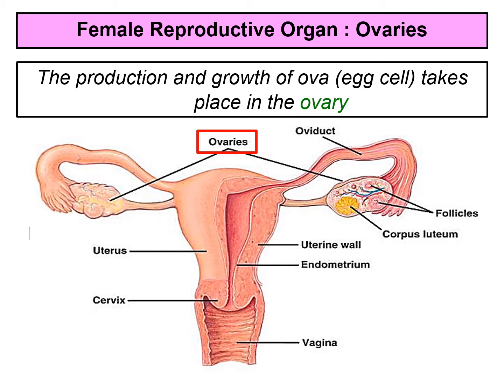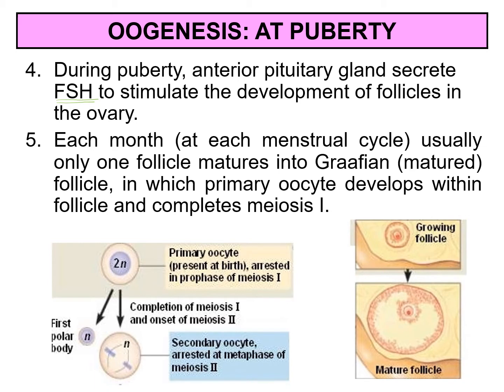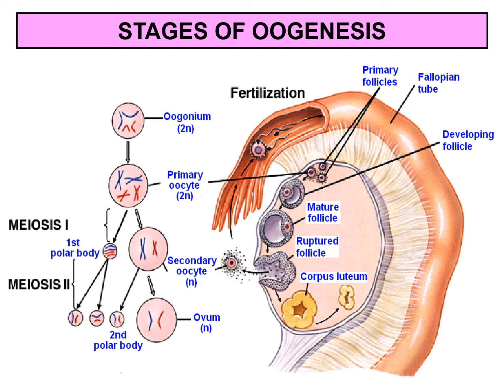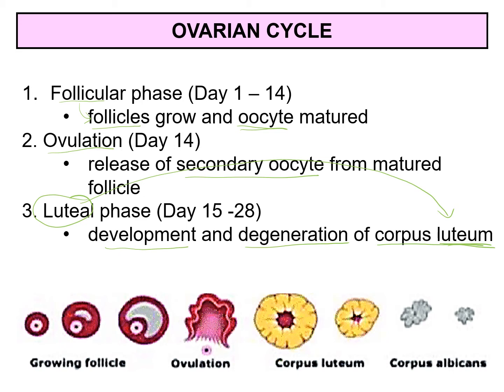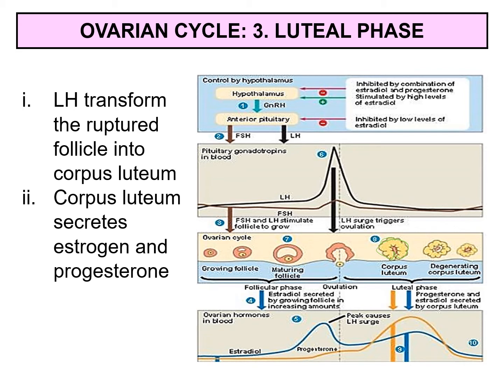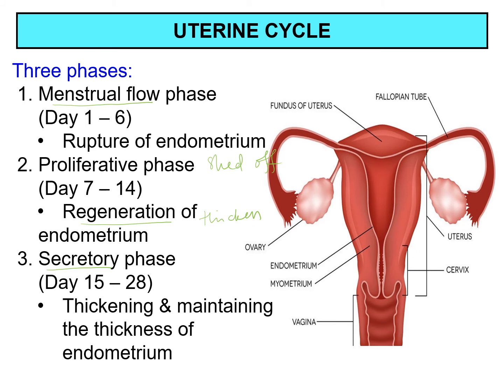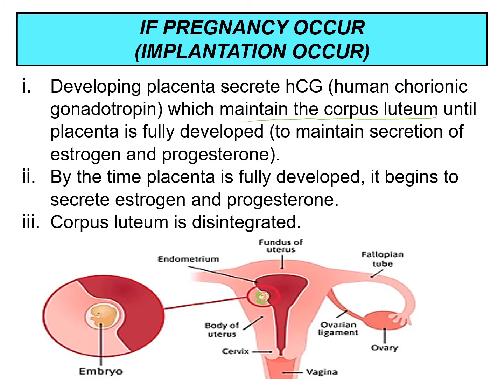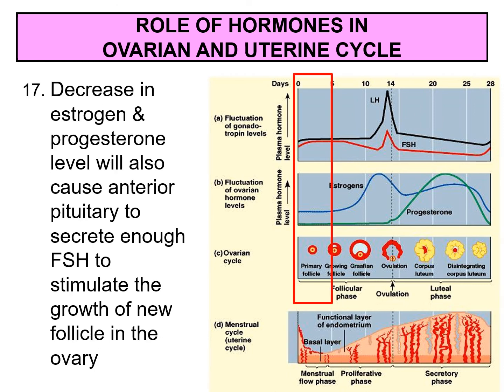Female Reproductive System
The organs, the cycle, the hormones